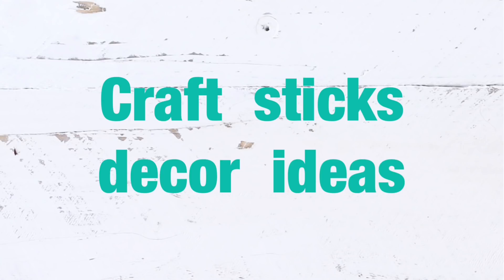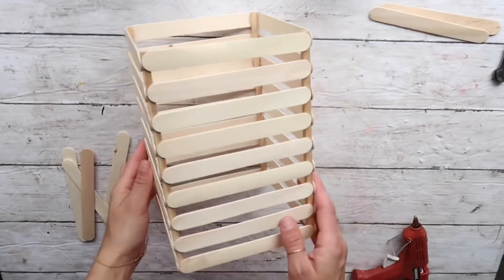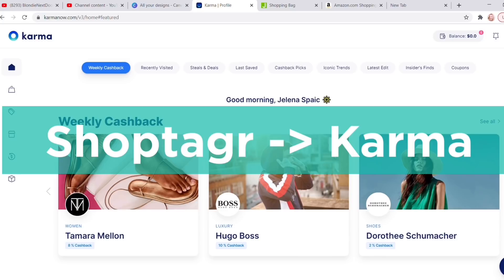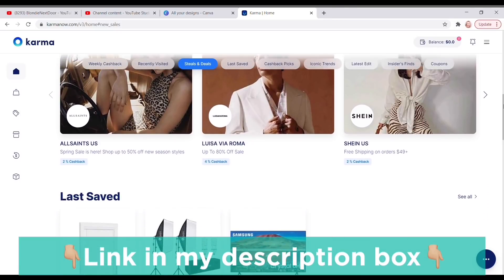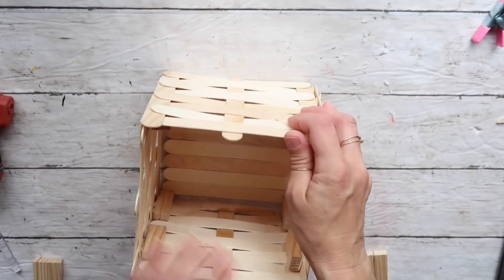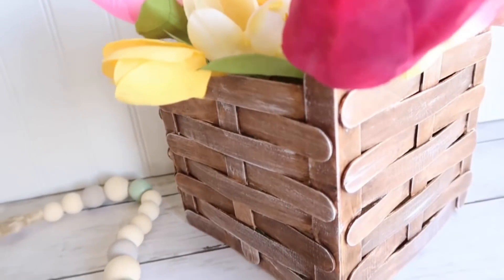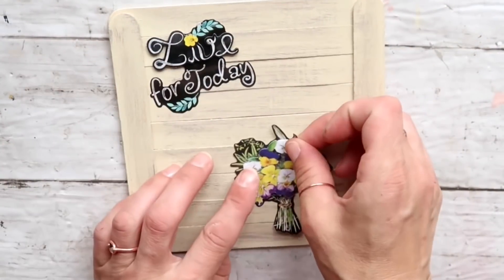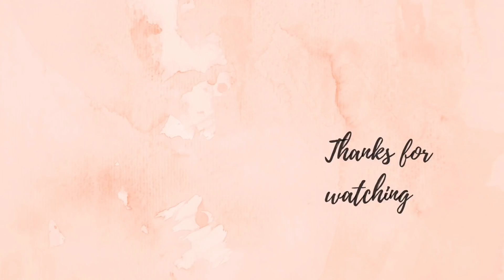3 EASY CRAFT STICKS DECOR IDEAS * Easy Rustic Crafts * Dollar Tree DIY’s * BlondieNextDoor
Hi friends!
Today I will share with you 3 super easy and inexpensive craft sticks ideas! I made them in a rustic style, hope you will like them!